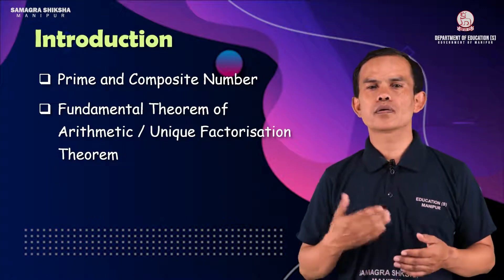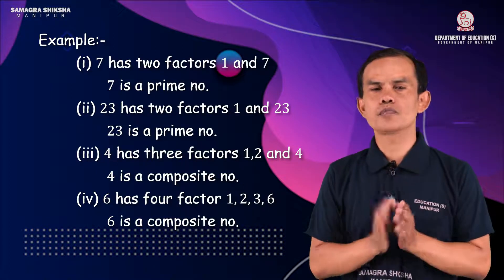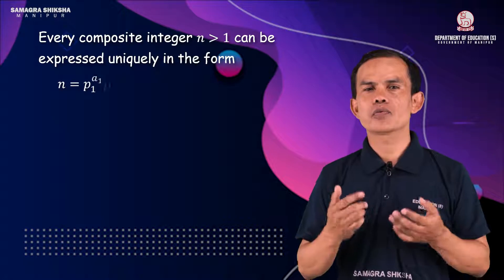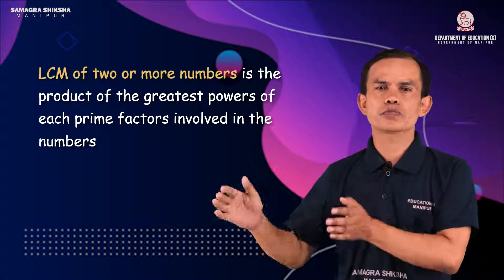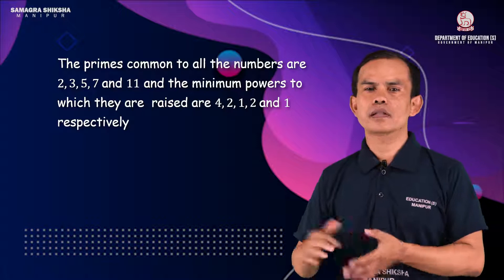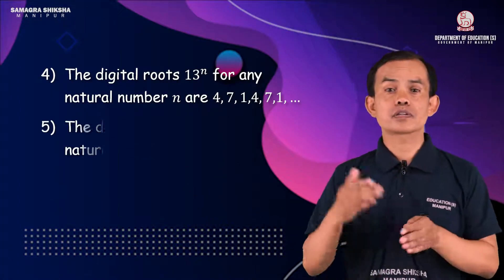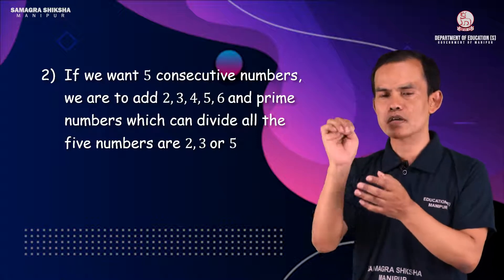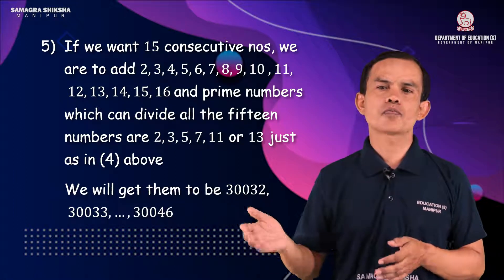Class X Mathematics Chapter 1: Number Systems (Part 2 of 3)